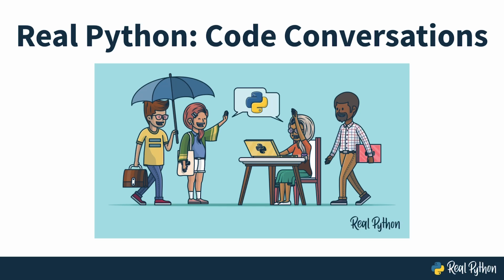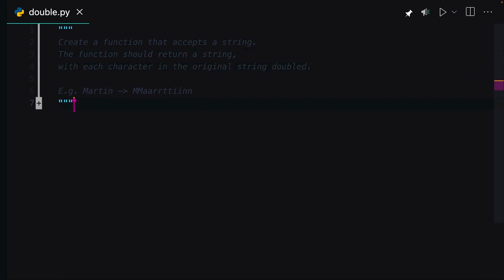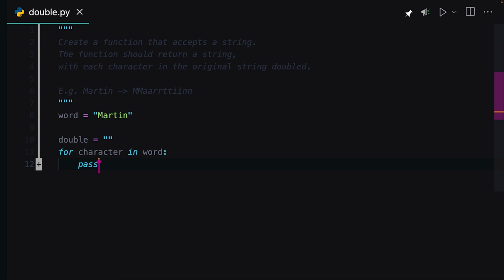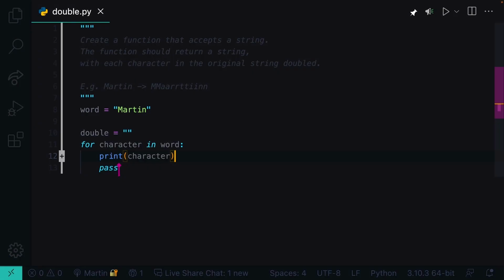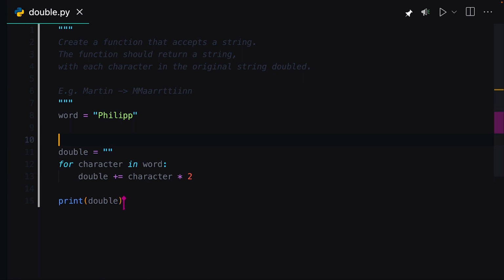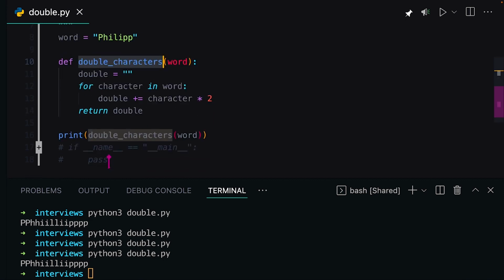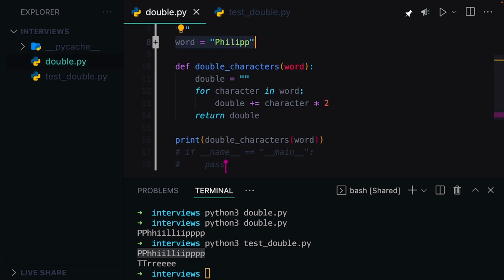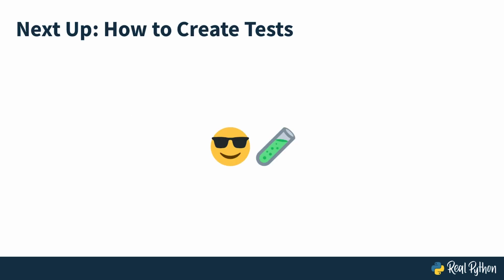Write a Python Function - Interview Practice - Code Conversation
Whether you’re looking to ace your coding interview or simply to level up your development skills, solving coding challenges can help you grow as a programmer. In this Real Python Code Conversation, Philipp Ascany challenges Martin Bruess to write a function that doubles each character in a string.

The rest of the course covers:
- Writing tests
- Test Driven Development
- Additional Interview Practice Feedback